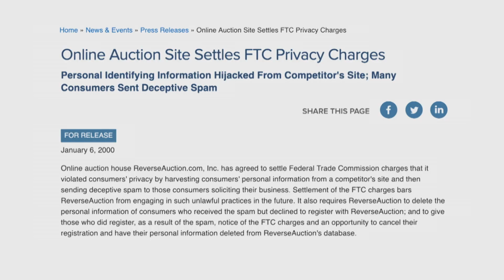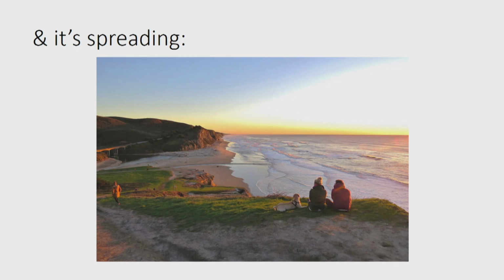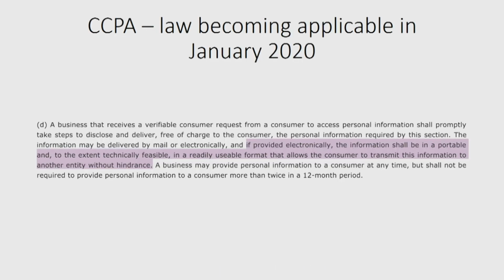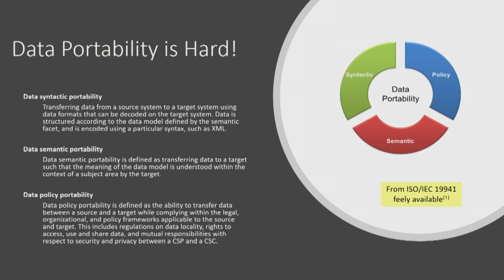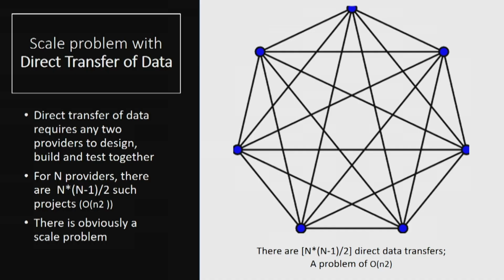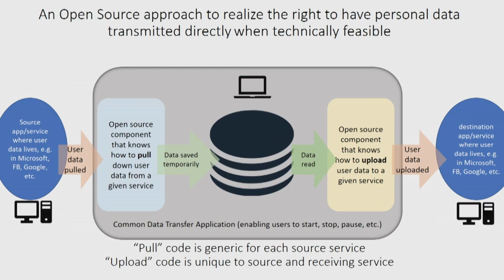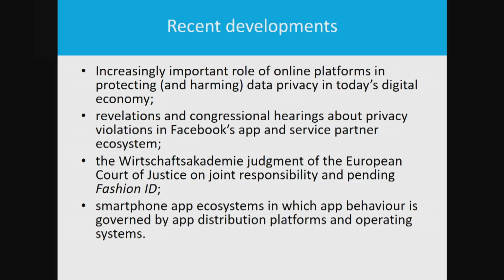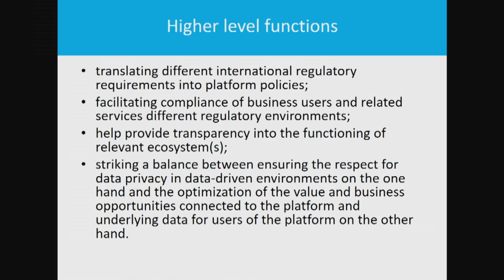CPDP 2019: To port of not to port? Understanding the limits and benefits of data portability.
TO PORT OR NOT TO PORT? UNDERSTANDING THE LIMITS AND BENEFITS OF DATA PORTABILITY.

Organised by Future of Privacy Forum

Chair: Thomas Zerdick, EDPS (EU)
Moderato: Stacey Gray, FPF (US)
Speakers: Joris Van Hoboken, VUB-LSTS/UvA (BE/NL); Gabriela Zanfir-Fortuna, FPF (US); Babak Jahromi, Microsoft (US); Olivier Micol, DG JUST (EU)

The Cambridge Analytica downfall shows the importance of platforms limiting access of third parties to the personal data they hold. However, such limitations cannot be absolute. As a mat- ter of fact, one of the biggest innovations of the GDPR is the introduction of data portability as a new right of the data subject. Data portability presupposes that new players on the market, from a small gaming app to an ambitious new platform facilitating exchange of information, should have access to personal data of an individual collected and amassed by their competitors or by any other player in a different market, if the individual so wishes.

• How should organizations implement portability to maximize individual rights?
• What is the relationship between ensuring portability and platforms exercising responsible
oversight of the activity of apps?
• Is portability a right that advances competition to support diverse options for individuals, or an
individual data protection right that incidentally supports competition and does it matter?
• In addition to data protection authorities, what role will codes, independent watchdogs, self-regulation, civil society, media or other efforts play to ensure third party access to data via
portability is not abused?